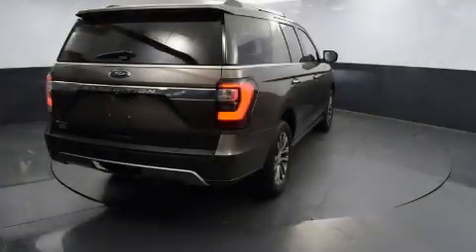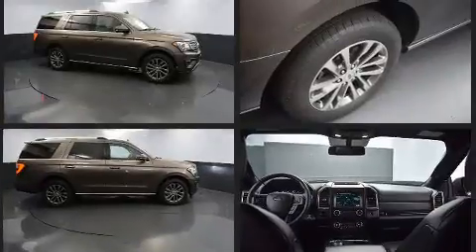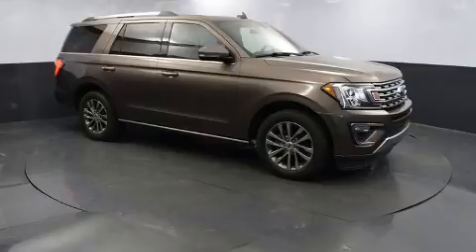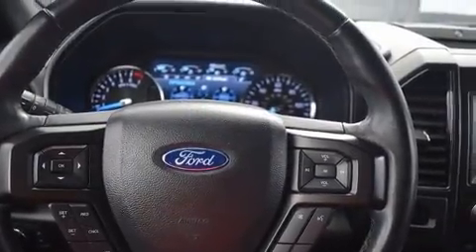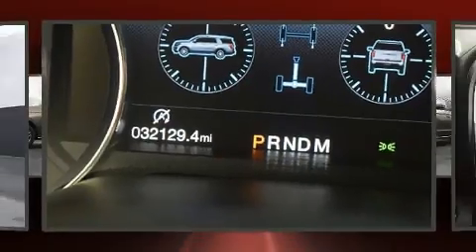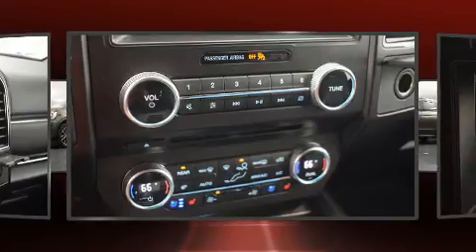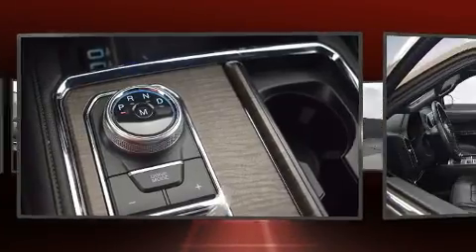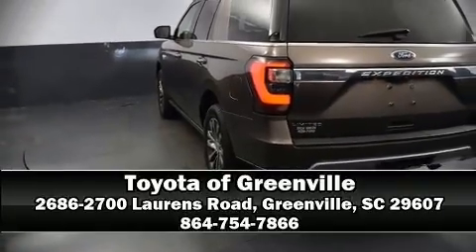2018 Ford Expedition Limited in Greenville, SC 29607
Here's a great deal on a 2018 Ford Expedition. With fewer than 35,000 miles on the odometer, this 4 door sport utility vehicle prioritizes comfort, safety and convenience. It features an automatic transmission, rear-wheel drive, and a 3.5 liter 6 cylinder engine. Turbocharger technology provides forced air induction, enhancing performance while preserving fuel economy. Top features include power windows, a tachometer, power front seats, a trip computer, heated door mirrors, a power liftgate, a trailer hitch, and a split folding rear seat. Features such as automatic climate control and leather upholstery prove that economical transportation does not need to be sparsely equipped. The memory system includes pedal position, allowing multiple drivers to find their preferred driving positions easily. Back seat passengers will appreciate the rear audio controls, allowing them to make easy adjustments to the stereo system. Rear passengers enjoy the seat heating functionality, keeping them warm during the winter months. You and your passengers will enjoy the stereo system, which includes a CD player with MP3 capability, steering wheel mounted audio controls, and 12 speakers, providing excellent sound throughout the cabin. Safety equipment has been integrated throughout, including: dual front impact airbags, front side impact airbags, traction control, brake assist, a security system, an emergency communication system, and 4 wheel disc brakes with ABS. Various mechanical systems are monitored by electronic stability control, keeping you on your intended path. We have a skilled and knowledgeable sales staff with many years of experience satisfying our customers needs. We'd be happy to answer any questions that you may have.